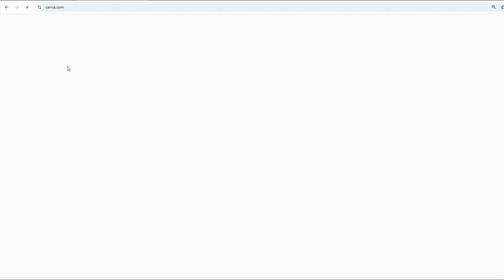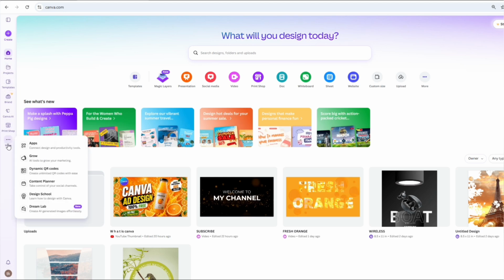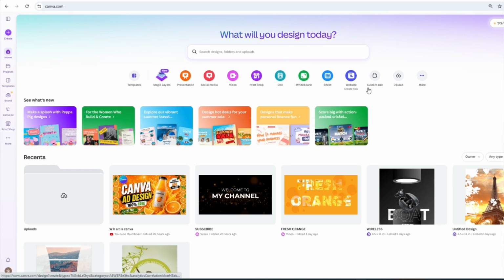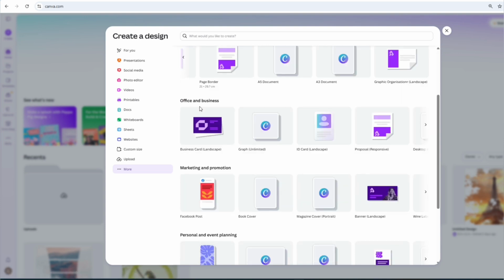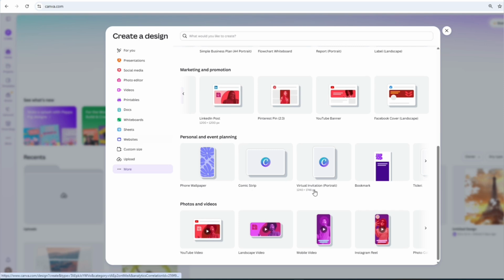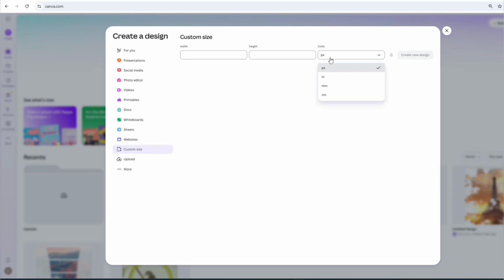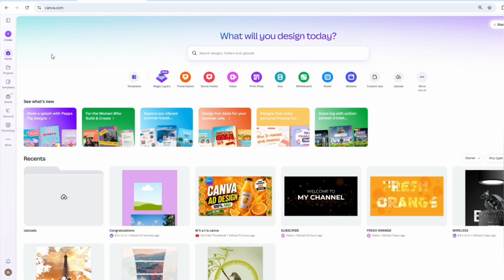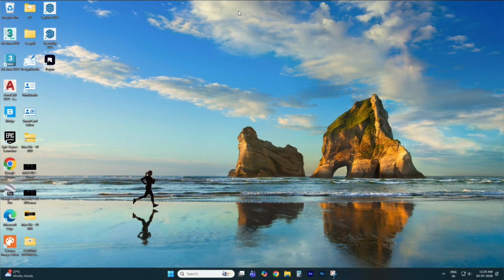Introduction to Canva | Easy Tutorial canva posters graphic design # basics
Welcome to Trilokya Design Studio! ✨

In this video, you'll learn the basics of Canva and how to get started with creating beautiful designs. This beginner-friendly introduction will help you understand Canva's tools and features step by step.